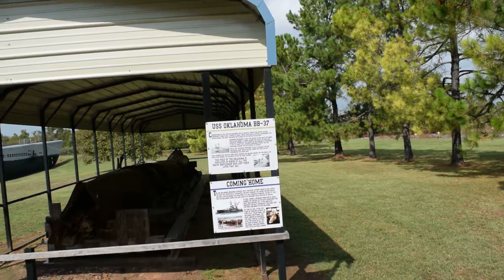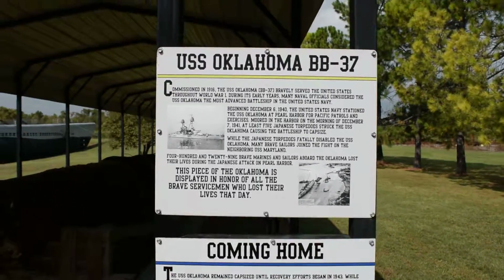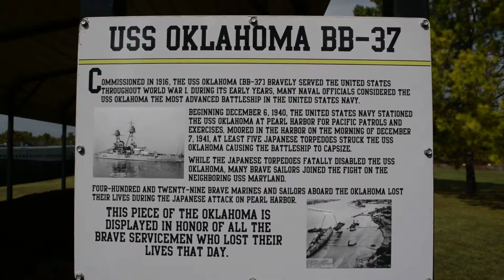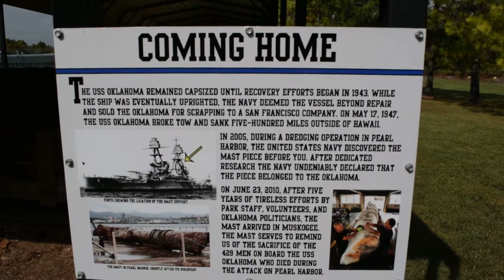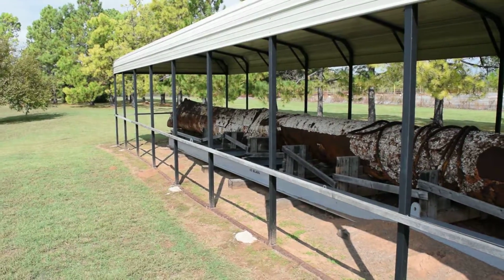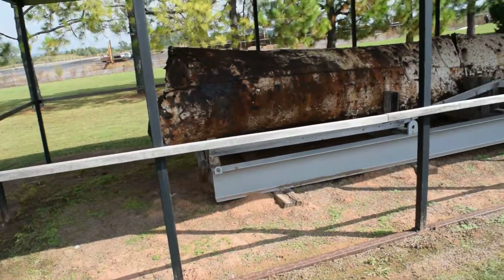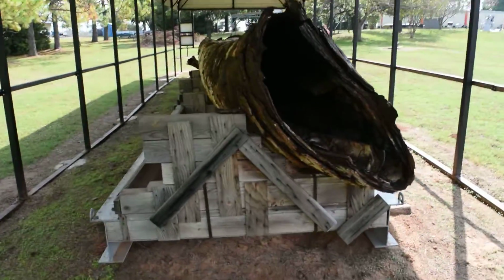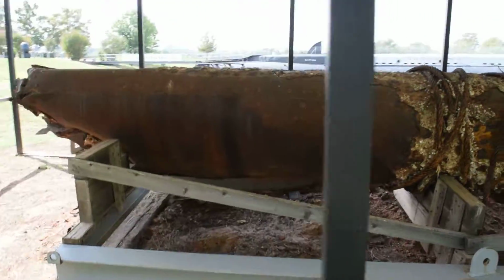USS Oklahoma Mast peice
Largest surviving piece of the USS Oklahoma ( BB - 37 ).  Located in Muskogee, Oklahoma